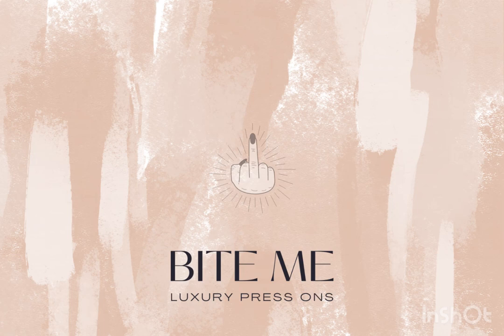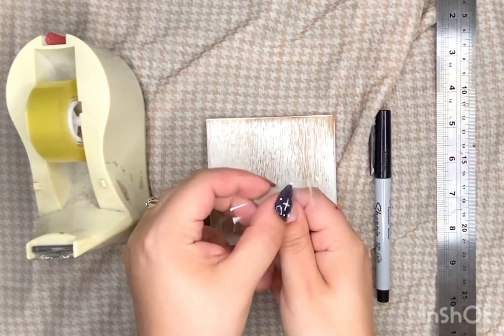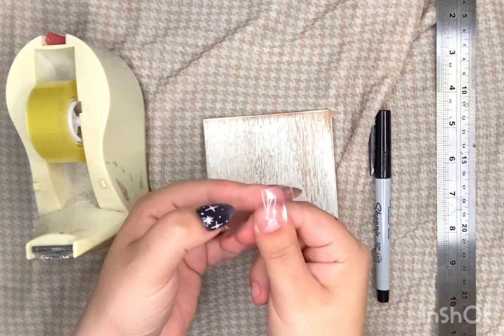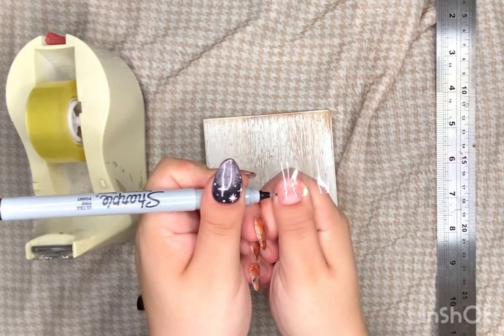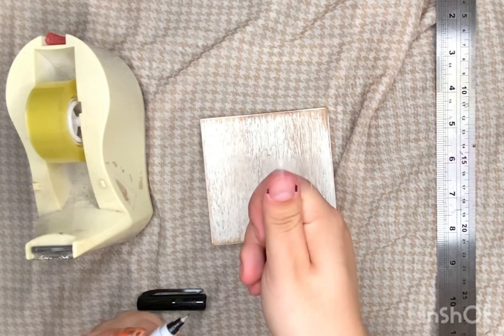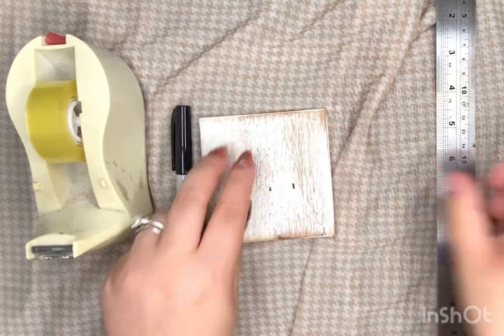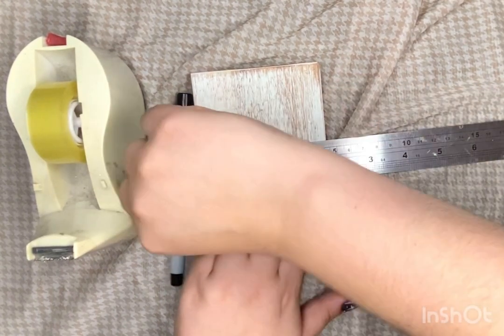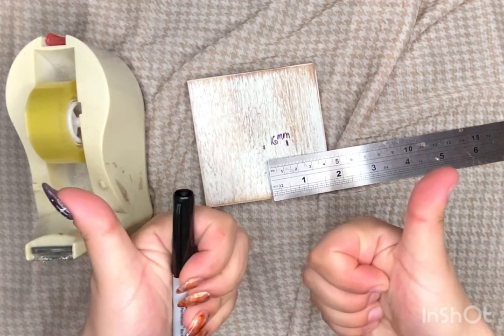How To Measure Your Nails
Learn how to measure the width of your nails so you can properly size them for custom press on nails!

Bite Me Nail Art – Hand crafting luxury press on nails and character nail art 🎨 (to hide my hopeless nail biting)🤫 Message me to start designing your own custom set!